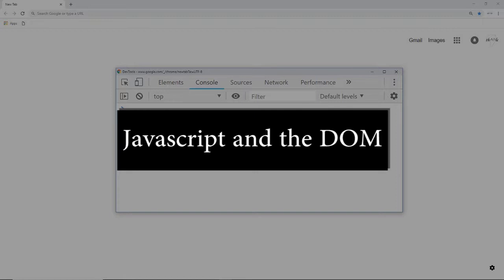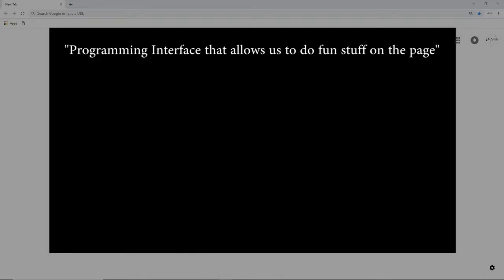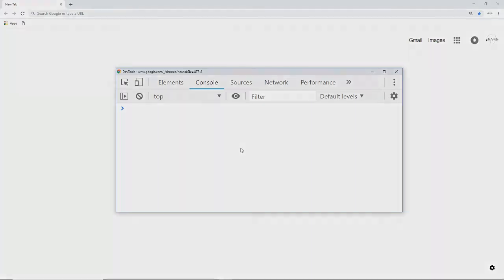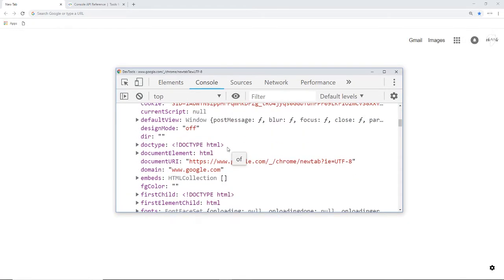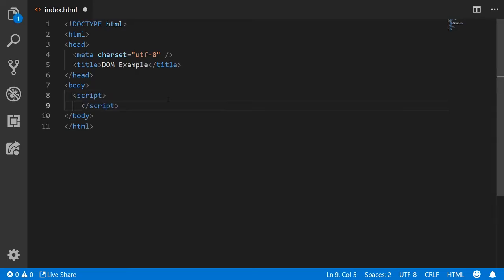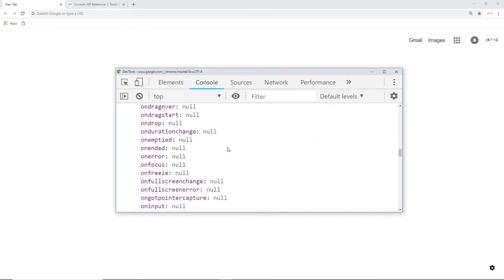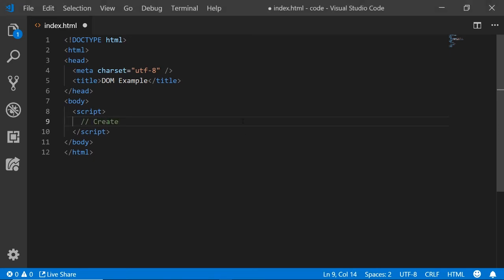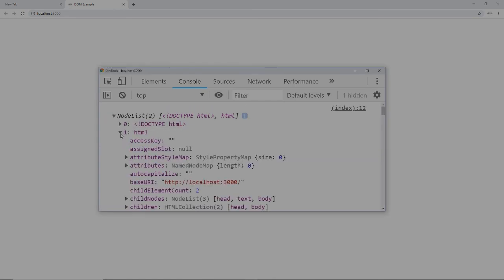JavaScript and the DOM - Introduction (what and why?)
Episode 1: What is the "DOM" and why is it useful? Here's a short introduction to the infamous DOM in web development. We have many more to cover, let's get cracking.

Thanks for your viewership. Now Go Code!